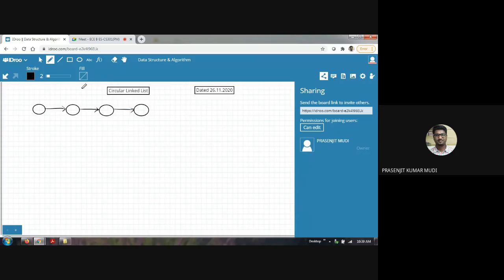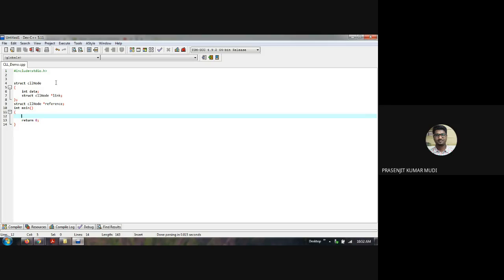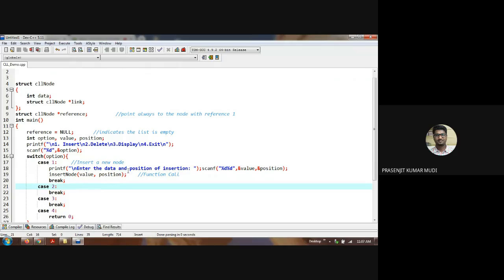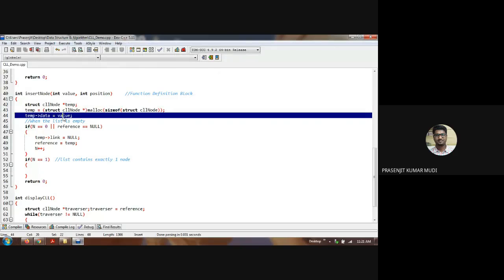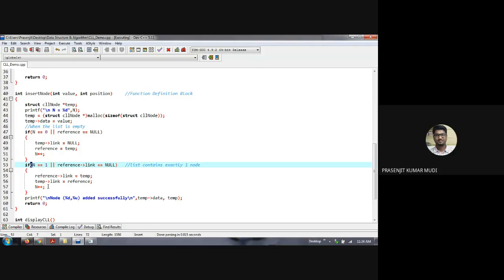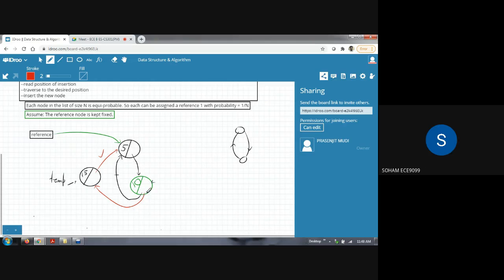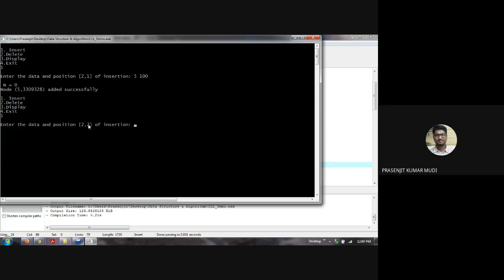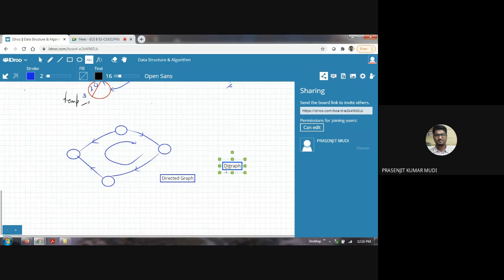Lecture 21 Circular Linked List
Topic covered: Logic & Program Implementation of Insertion Operation in Circular Linked List